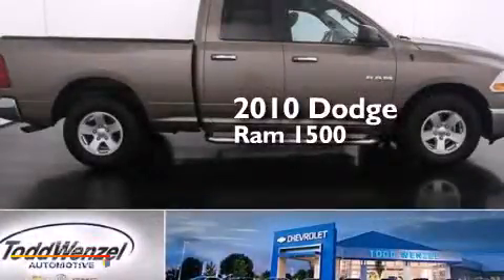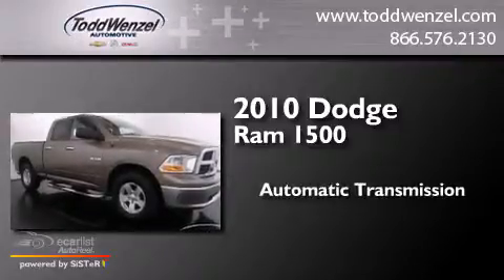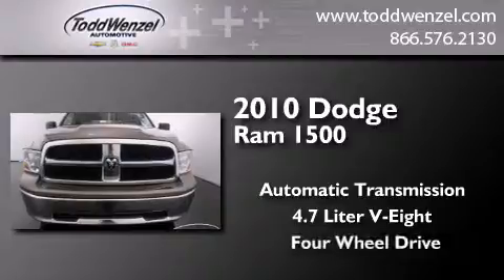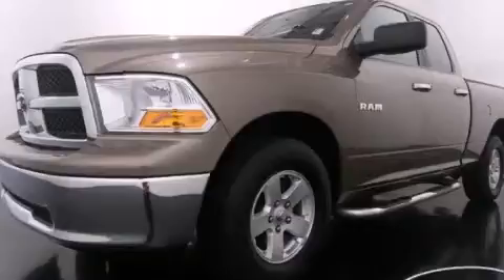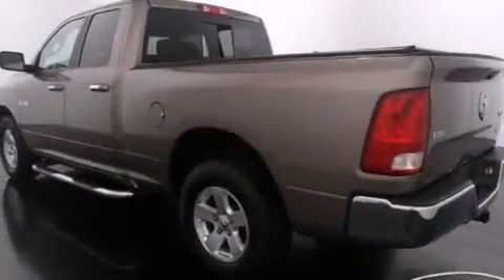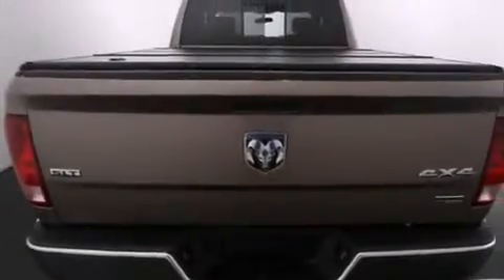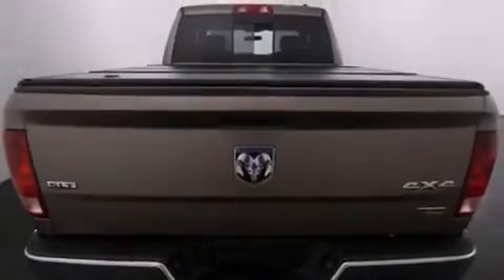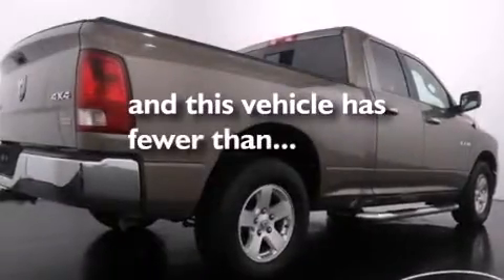2010 Dodge Ram 1500 Gran Rapid Mississippi 49426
We have been honored to serve the Gran Rapid Mississippi area , we promise that your experience at our dealership will exceed your expectations ! Year : 2010 Make : Dodge Model : Ram 1500 Engine : 4.7L V8 Flex-Fuel Engine Trans . : Automatic Exterior : Brown Miles : 41,219 Interior : Tan Todd Wenzel Automotive 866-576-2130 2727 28th St SE Gran Rapid , Mississippi 49512